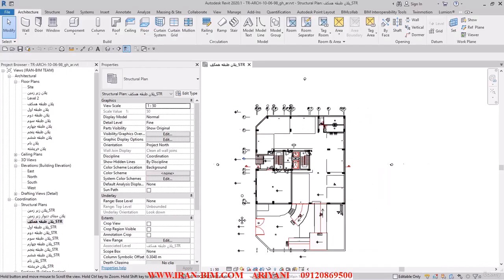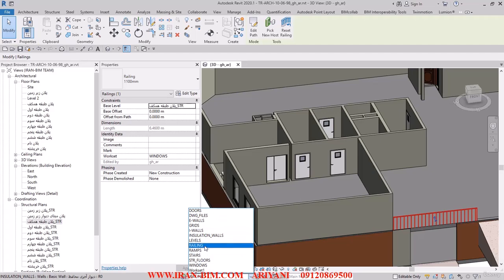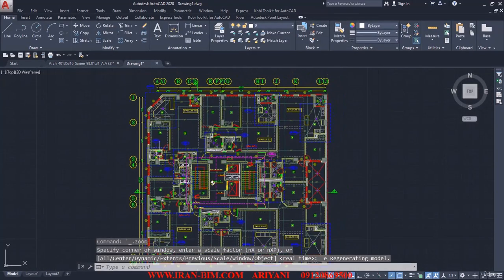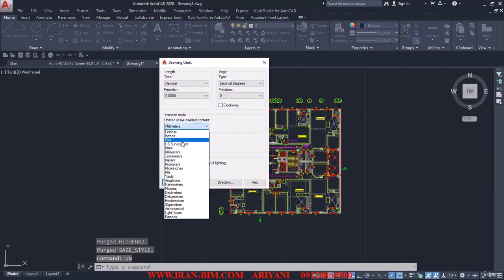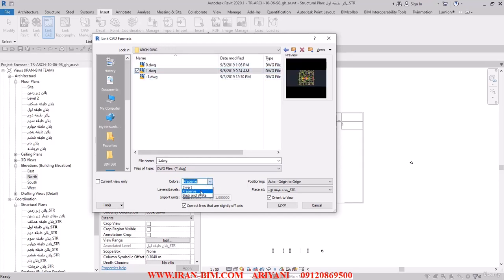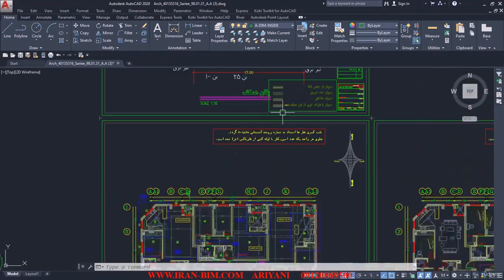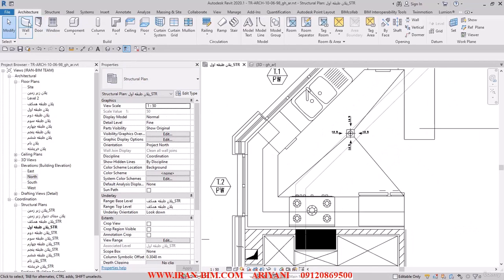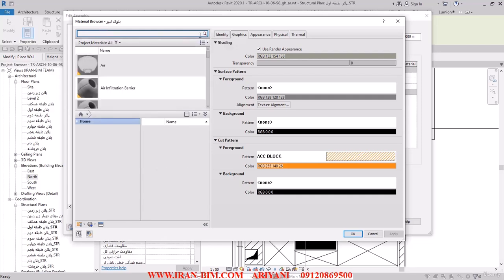19 Import DWG file